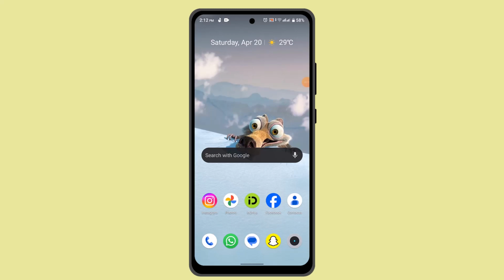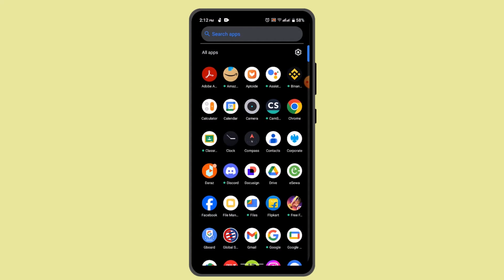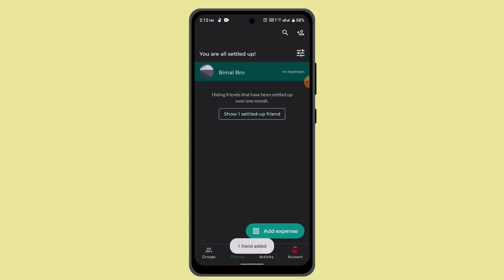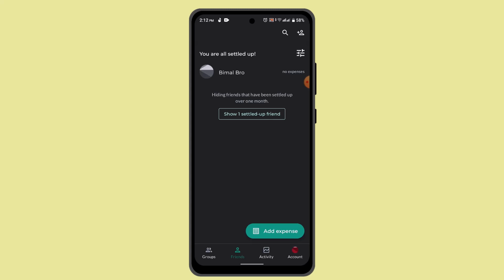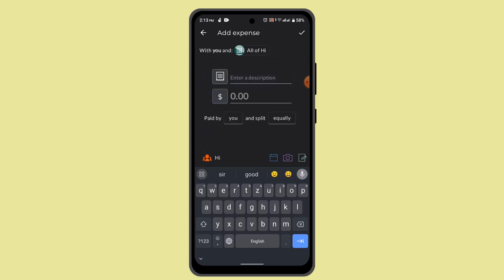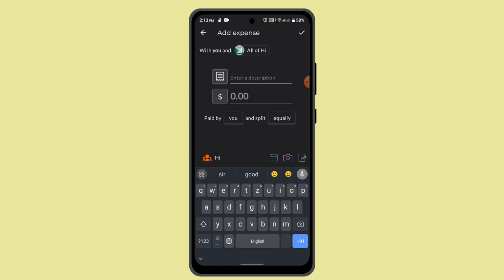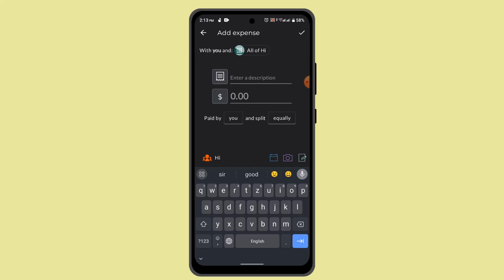Can I Export My Expenses On Splitwise !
This Video Is based on How you Can I Export My Expenses On Splitwise.

Chapters / Timestamps
0:00 Introd
0:27 Export Expenses In Splitwise.
1:42 Outro